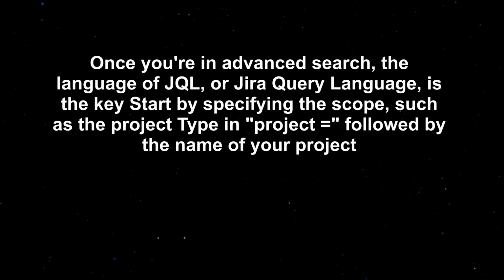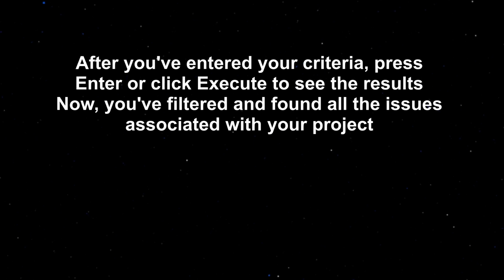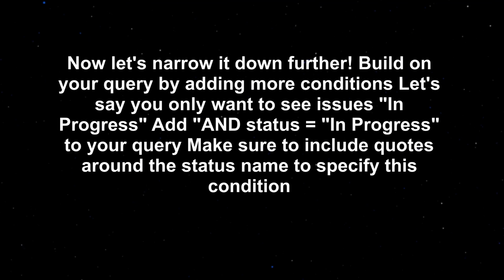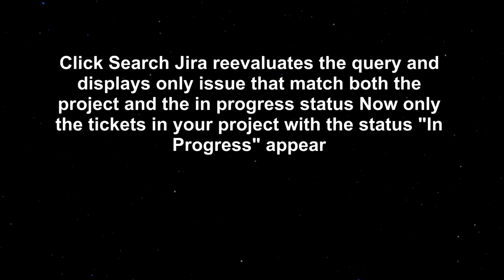How to Create Query In Jira - KevinHowTo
How to Create Query In Jira demonstrates the basics of building queries to find, filter, and organize data efficiently. Discover how to use the querying capabilities to locate the specific issues, tasks, and information you need for your project. Leverage the power of Jira's search function in your project.

00:00 Intro
00:06 Finding the Search Bar
00:14 Advanced Search
00:20 JQL: The Language of Jira
00:26 Executing the Query
00:31 Adding Filters
00:39 Refining Your Search